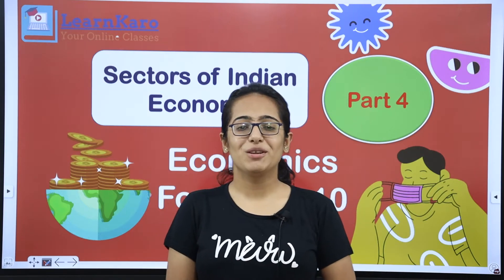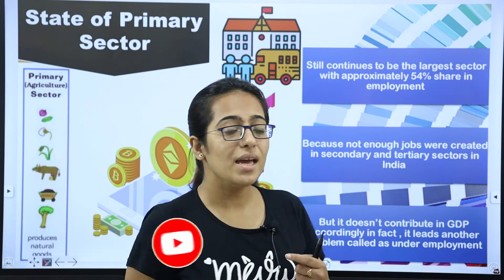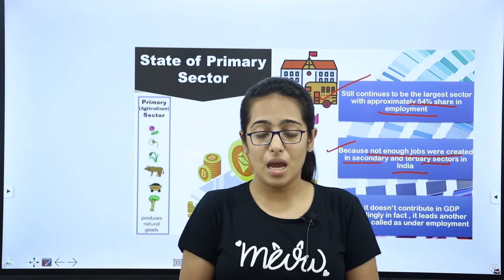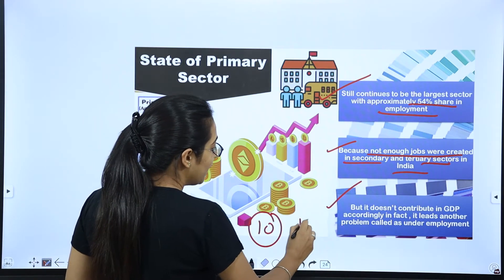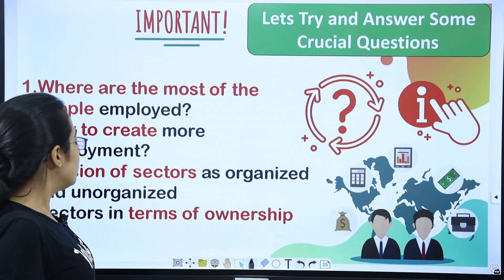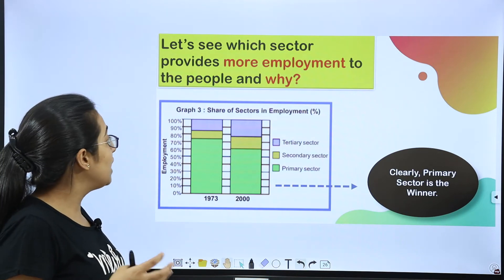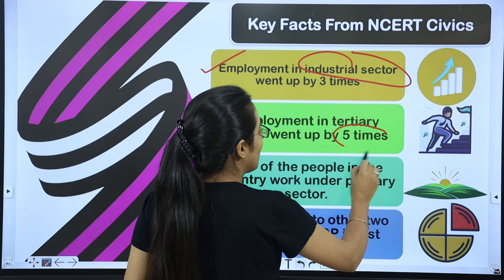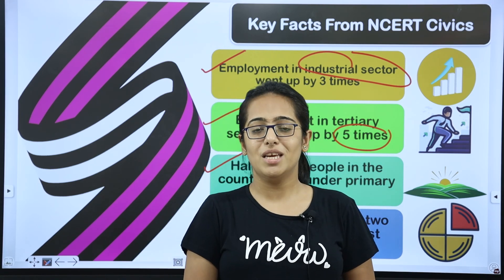Sectors of Indian Economy 🔥 | State of Primary Sector | Chapter 2 Economics for Class 10 CBSE Hindi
This Economics video for class 10 is about the concept of  Sectors of Indian Economy covering State of Primary Sector from Chapter 2. The Primary sector of the economy includes any industry involved in the extraction and production of raw materials, such as farming, logging, hunting, fishing, and mining. The primary sector tends to make up a larger portion of the economy in developing countries than it does in developed countries. This video has the best explanation in Hindi.

00:00 : Introduction to video
00:42 : State of Primary Sector
04:27  : Some crucial questions related to topics

The topics covered in this video are:
- State of primary sector
- Where are the most of the people employed?
- How to create more employment?
- Division of sectors as organized and unorganized
- Sectors in terms of ownership

Download and Get all Notes (PDF) and Video Lessons Here, Download the Android App (Notes & Full Lessons)

Best Method To Solve Books | NCERT | Coaching Material | Reference Books,
✅ The best method to solve ncert,
✅best method to solve reference books,
✅best method to solve coaching material,
✅how to solve ncert effectively.
✅how to read ncert effectively,
✅best way to read ncert,
✅effective way to solve questions from coaching material,
✅effective way to solve questions from ncert,
✅reference books kaise solve kare,
✅ncert Kaise solve kare,
✅how to solve study material for jee effectively